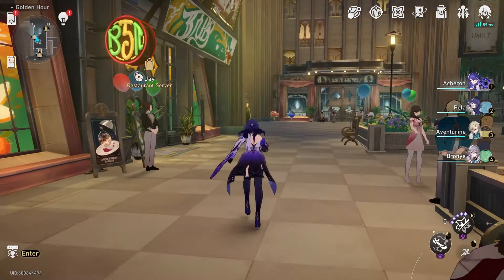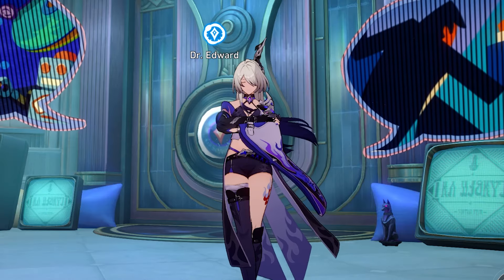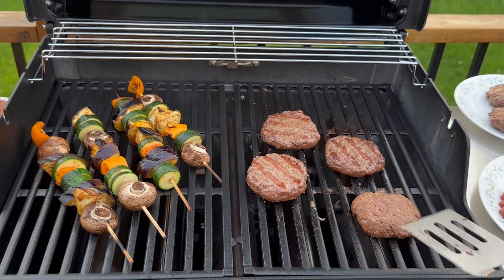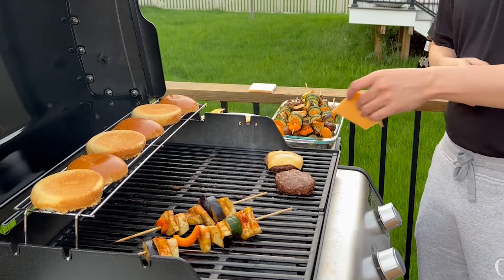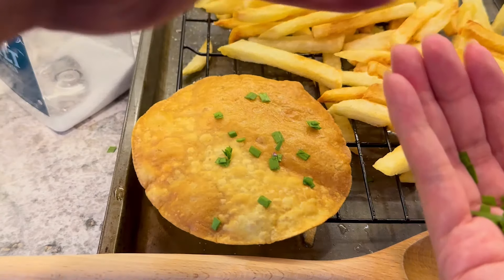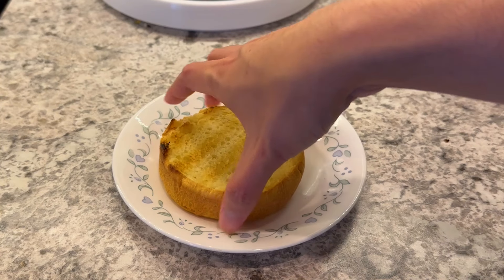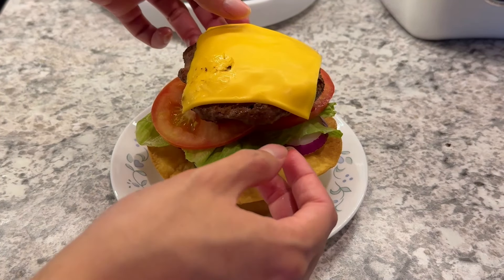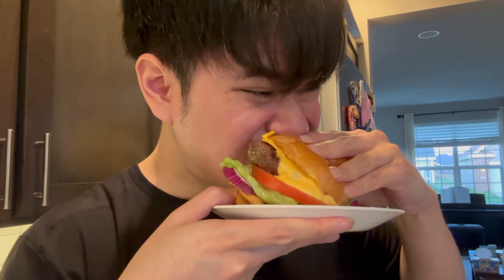Floatdisc Burger, A Crunchy Surprise from Penacony, Recipe from Honkai: Star Rail | ALEX MAKES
Expand for full written recipe!

Let's take a trip to Penacony, where all dreams come true! One of the local specialties is the Floatdisc Burger, a cheeseburger with a large crunchy chip in the center! Check out how I recreated this recipe from Honkai: Star Rail.

WRITTEN RECIPE

INGREDIENTS (2 burgers)
- 2 ground beef patties ( or around 10 oz of ground beef to form into patties)
- 2 American cheese slices
- 2 burger buns (I use brioche buns in video)
- 2 corn tortillas
- 2 thick bacon slices
- 1 tsp salt
- 1 tsp black pepper
- 2 tbsp velveeta cheese
- 1 tbsp milk

Toppings
- Iceberg lettuce
- Tomato (sliced)
- Red onion (sliced)
- Ketchup

DIRECTIONS

- Form beef patties if necessary. Season outside with salt and pepper. Grill for 4-5 minutes per side
- After patty is fully cooked, place one slice of cheese per patty and allow to melt for 1 minute
- Toast burger buns on grill for a few minutes
- For cheese sauce, in a saucepan combine velveeta cheese and milk on low heat. Continuously stir until cheese has completely melted and a thick sauce has formed
- Fry the corn tortilla at 350 degrees F for 1 minute. Use a spoon to splash hot oil on the top of
tortilla if not fully submerged
- To assemble burger, start with bottom bun, ketchup, bacon slice, tortilla chip, red onions, lettuce, tomato, beef patty, cheese sauce, and top it with top bun